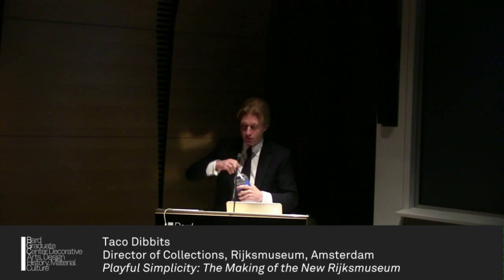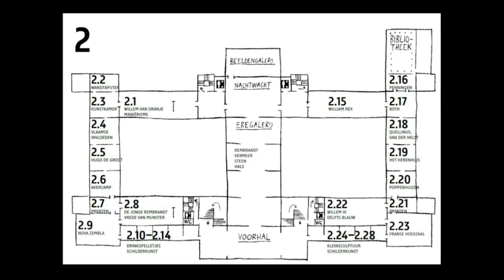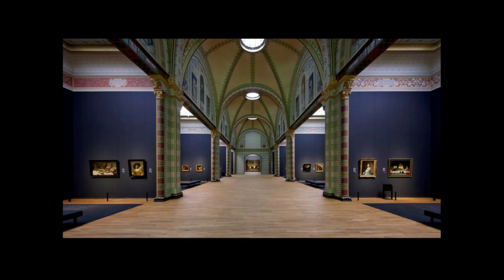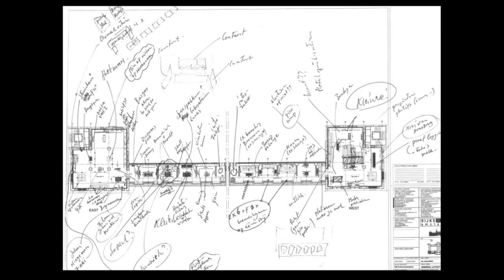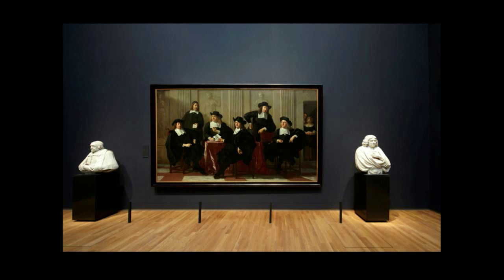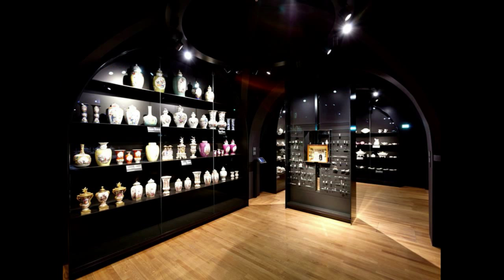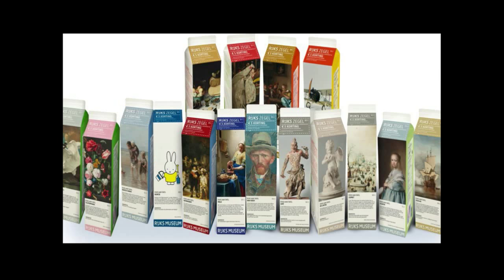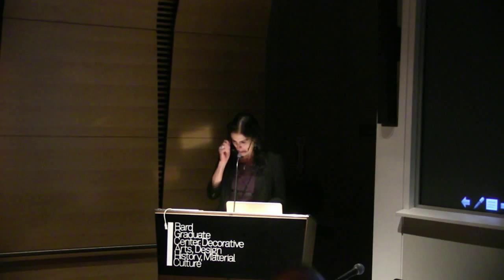Symposium — Exhibitions Research Teaching: The BGC at Twenty (Taco Dibbits)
November 8, 2013 | 20th Anniversary Symposium—Exhibitions Research Teaching: The Bard Graduate Center at Twenty

Marking its twentieth birthday, this symposium examines the elements of practice and theory that have come to define the Bard Graduate Center. An array of speakers from across the national, disciplinary, and institutional spectrum put the achievements of the past twenty years in context, and also outlined paths into the future. The morning session concentrated on issues relevant to the future of exhibitions, examining display and interpretation, publishing and the digital challenge, and how philosophy might inform museum practice. The afternoon focused on the role of the research institute, ways of defining good research, research as a way of life, and the necessity of research for teaching.

Susan Weber (Bard Graduate Center), Welcome

Nina Stritzler-Levine (Bard Graduate Center), “Where We Have Been and Where We Are Going From Here”

Taco Dibbits (Rijksmuseum), “Playful Simplicity: The Making of the New Rijksmuseum”

Paola Antonelli (The Museum of Modern Art), “Exhibitions for the Real World: Contemporary Design at MoMA”

Jill Shaw (Online Scholarly Catalogue Initiative (OSCI); The Art Institute of Chicago), “Meta-Monet: The Journey from Print to Digital at The Art Institute of Chicago”

Garry Hagberg (Bard College), “Word and Object” [no video]

Ivan Gaskell (Bard Graduate Center), “The Museum of Big Ideas”

Panel Discussion 1

Peter N. Miller (Bard Graduate Center), “Basic Research as the Life-Giving Force in Humanities Teaching and Scholarship”

Norton Batkin (Bard College), “BGC at Forty”

Joachim Nettelbeck (Institute for Advanced Study, Berlin), “The Administration of Serendipity: What is a Research Institute?”

Harriet Zuckerman (Columbia University; The Andrew W. Mellon Foundation), “Basic Research with Potentials of Relevance”

Michael Shanks (Stanford University), “Research as Performance”

Larry Wolff (New York University), “Research and Teaching: Against the Idea of the Two Cultures” [no video]

Panel Discussion 2 [no video]